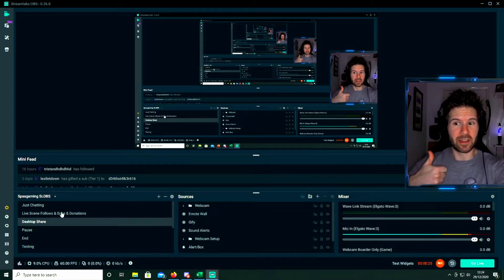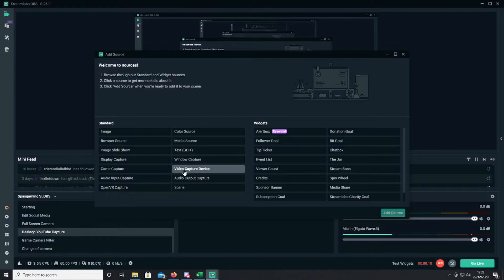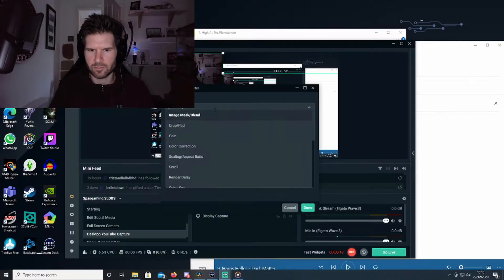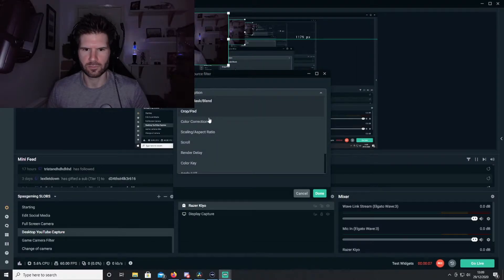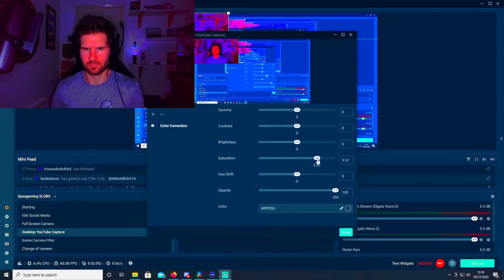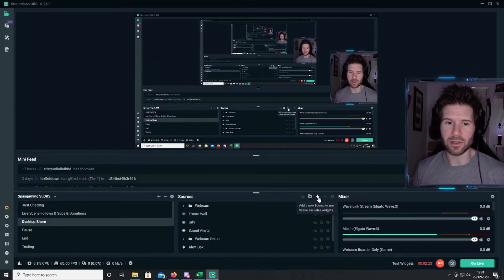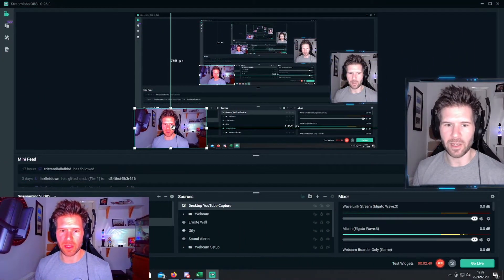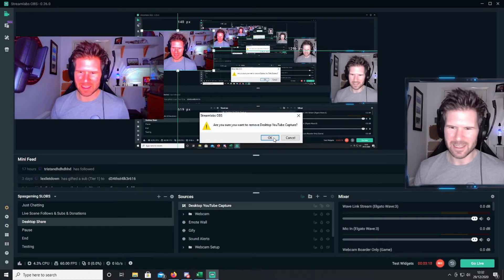How to Crop Webcam Feed on StreamLabs OBS?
A Community Request Video!! For the new How to section!
This covers how to crop a webcam video feed in Streamlabs OBS.

If you like this video and want to see more like this.

If you want to hang out and chat live, hop into the Twitch stream below when we are online! You are all great!

Twitch - I stream Mondays, Wednesdays and Saturdays. Make sure to follow and turn alerts on!

Twitter - Hit me up with a follow ^-^

Discord - Come and join in the community conversations

The links for all the Products I use are shown are here

Razer Kiyo UK
Razer Kiyo US

Elgato Wave 3 UK
Elgato Wave 3 US

Elgato Wave 1 UK
Elgato Wave 1 US

Elgato Pop Filter UK
Elgato Pop Filter US

Elgato Shock Mount UK
Elgato Shock Mount US

My Boom Arm UK
My Boom Arm US

My RGB Flood Light UK
My RGB Flood Light US

Any questions let me know. These links directly help the channel if used to purchase ^-^.
If you do, Thanks a lot! Any revenue will be going back into the channel to make the quality even better!